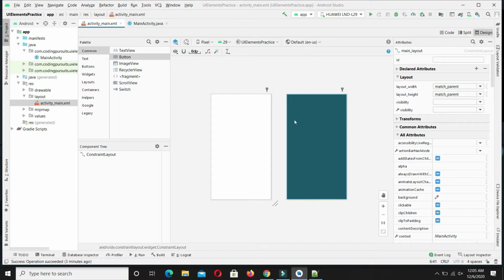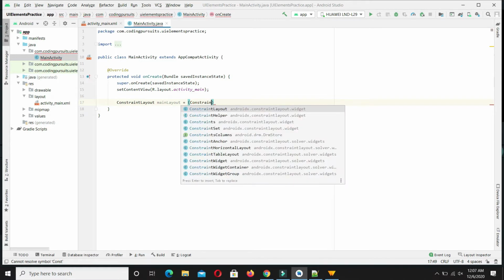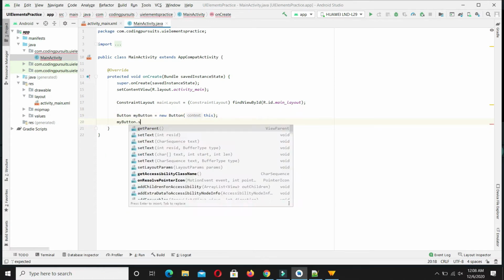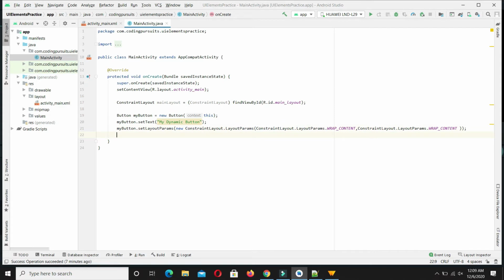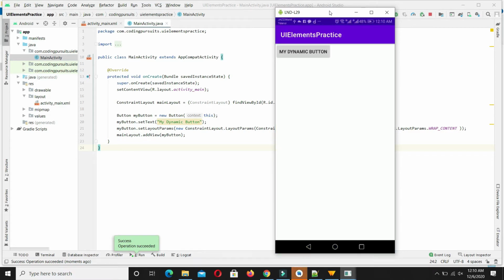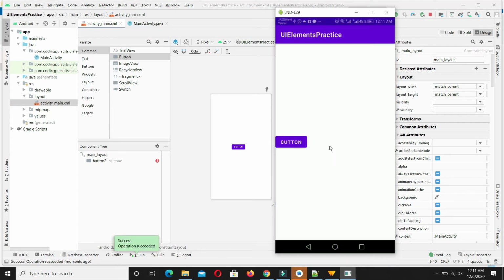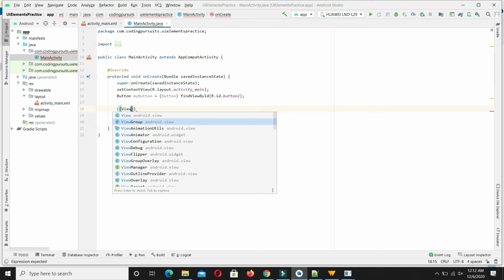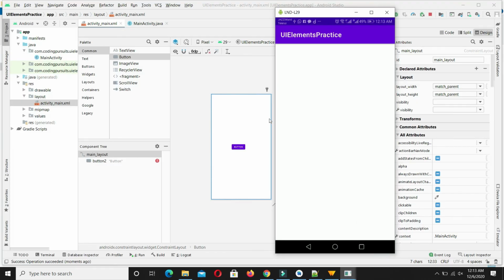How to Add or Remove View in Android Programmatically | 20 | Android Development Tutorial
Sometimes it is needed to add or remove any view like button or other view with the help of code. So in this session we will learn how to accomplish it.

add view in android programmatically
how to remove view in android programmatically
android dynamically add view to linearlayout
android dynamically add view to constraintlayout
android add view to relativelayout programmatically
android add view to constraintlayout programmatically
remove linearlayout dynamically android
remove view from linearlayout android
android add view programmatically
Android Development Tutorial for Beginners
Coding Pursuits